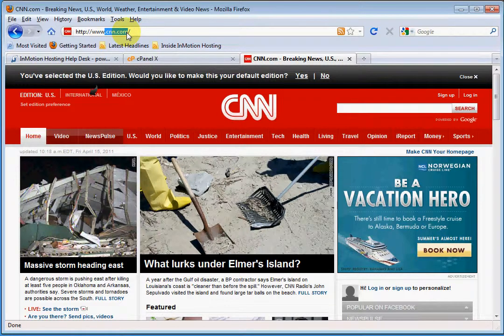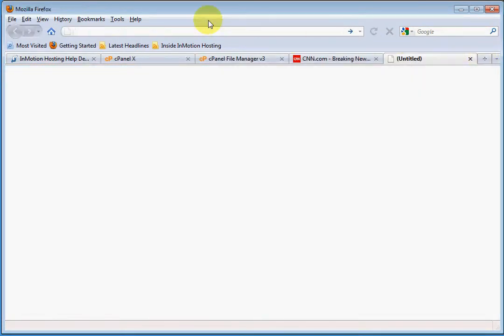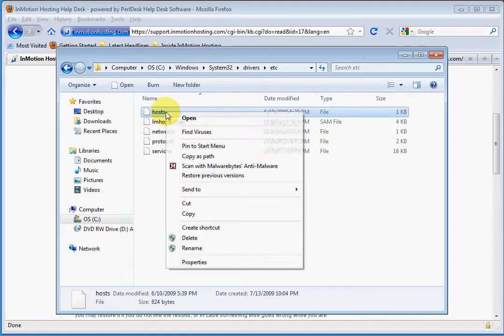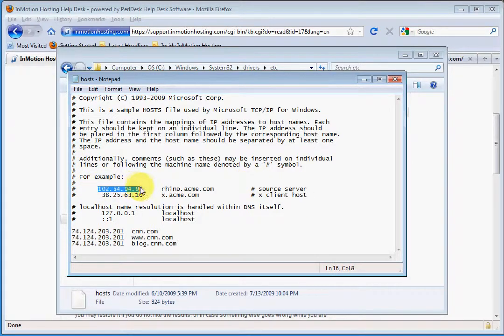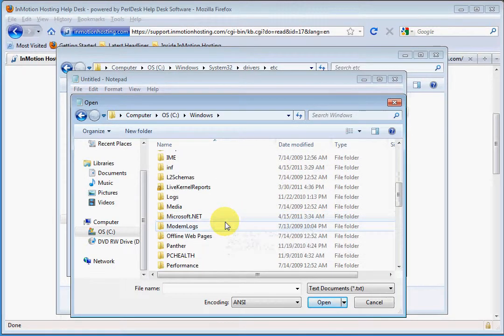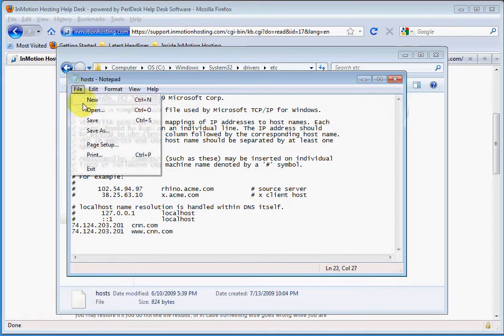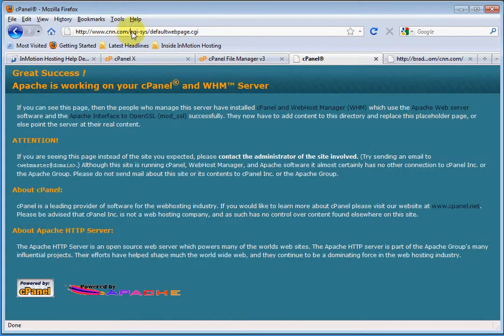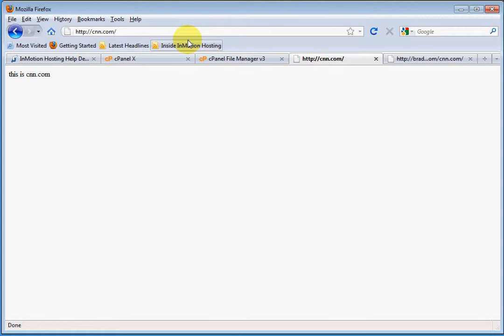hosts file mod